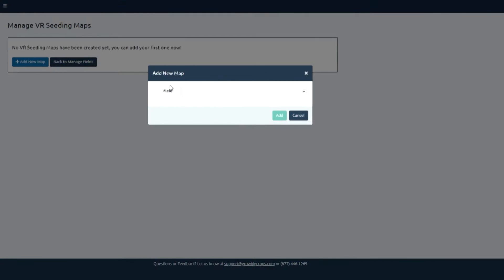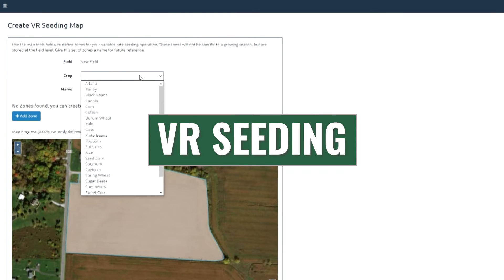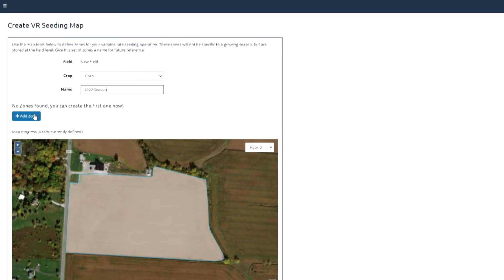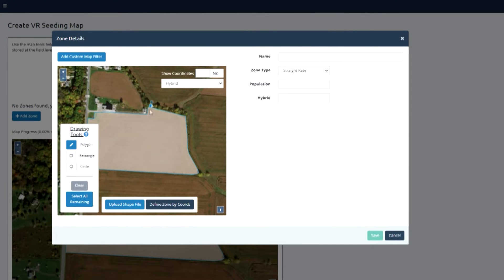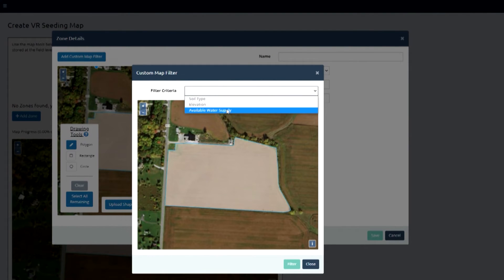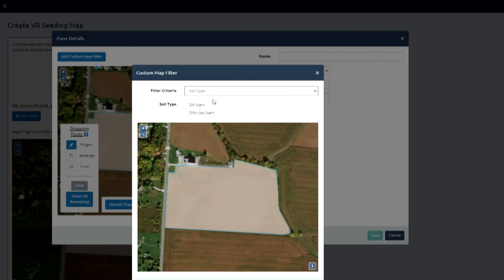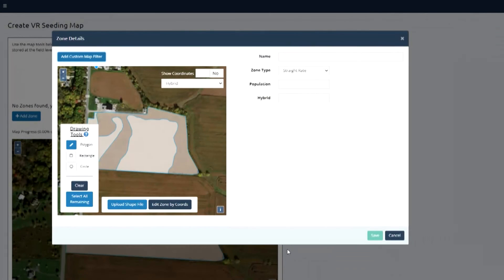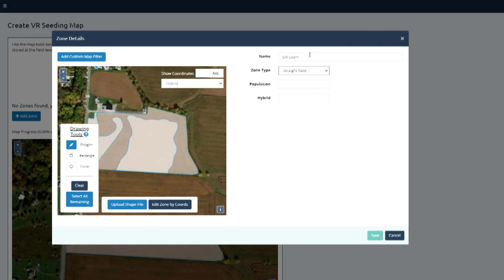Yield Management System Demo- Variable Seeding YMS 4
A demonstration of the VR Seeding Tool that is available only in our custom built software program. The Yield Management System is the software used by the community of Total Acre Growers. Led by the Nation's highest yielding corn and soybean growers, David Hula and Randy Dowdy. Join their program today by visiting their website and joining the Interest List.